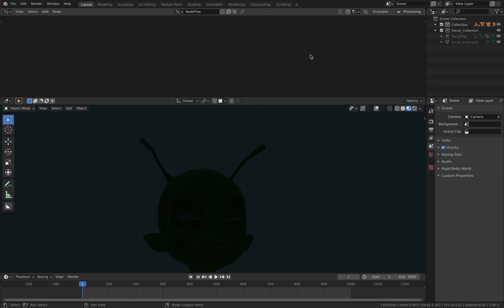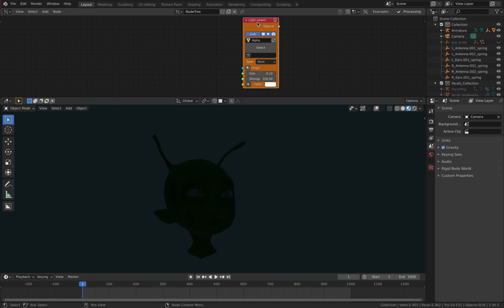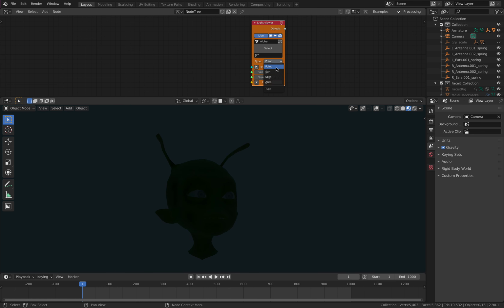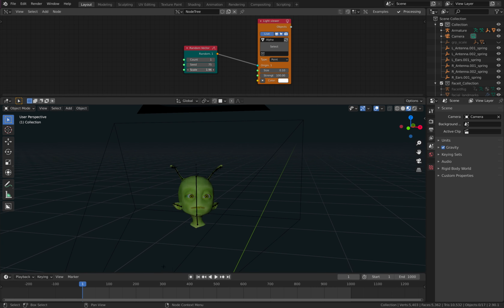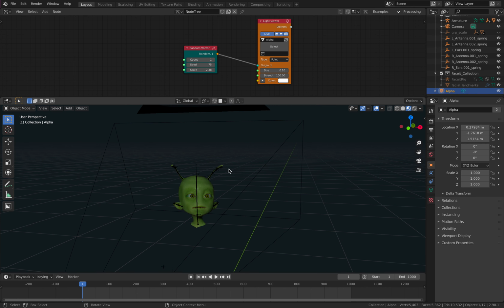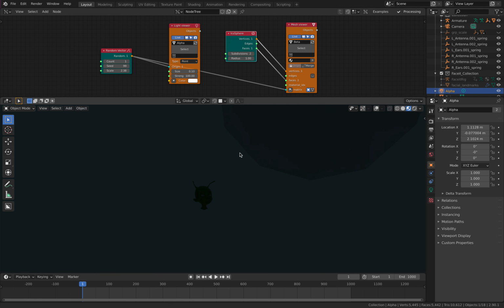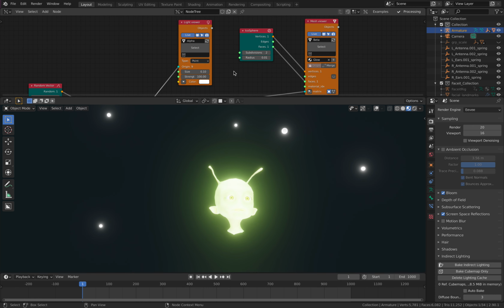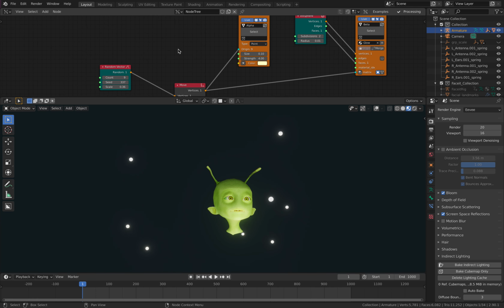LIVENODING SV Procedurally Lit Your 3D Scene Using Nodes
In this episode, I am going through the process of scattering random Lights ini 3D scene using SVerchok nodes. This can be useful to make a small galaxy scene or just fireflies floating around.